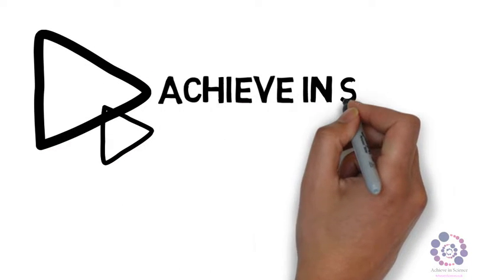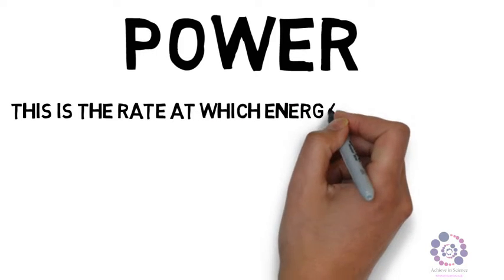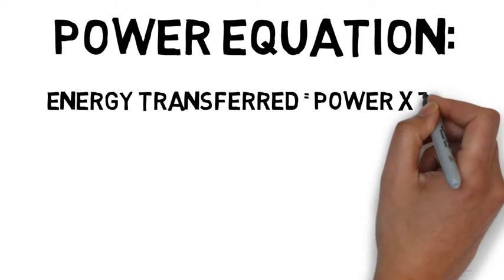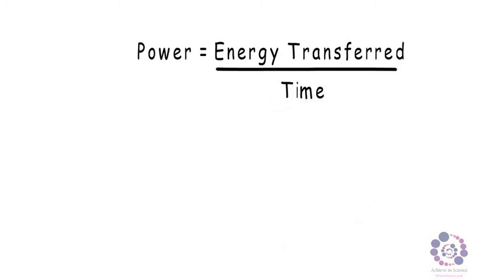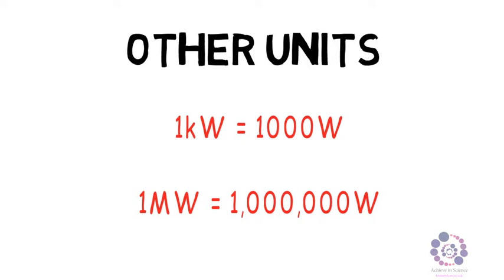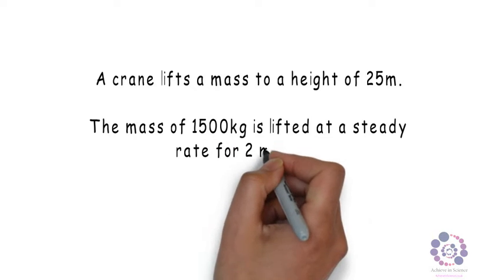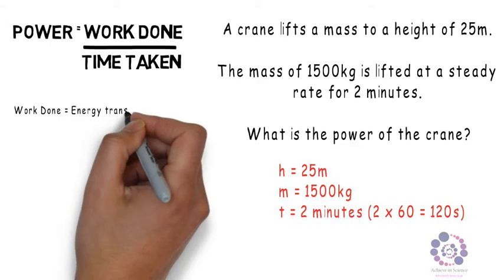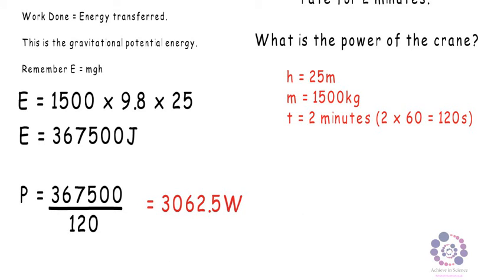00078 Power with voice over